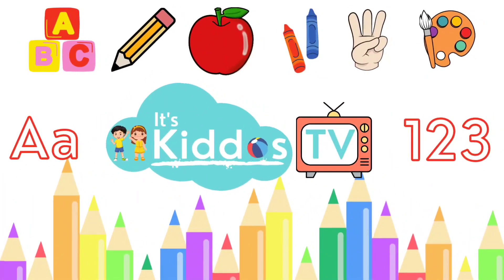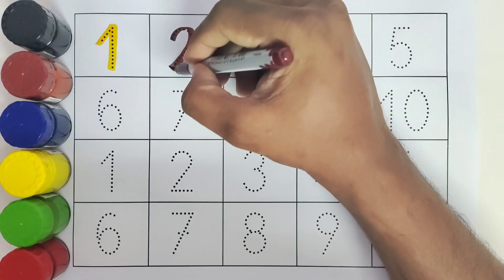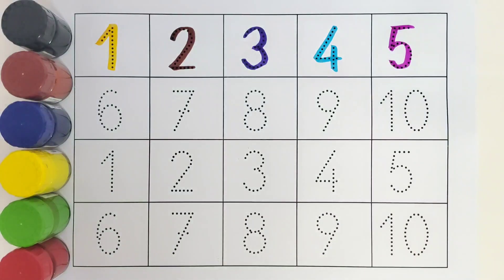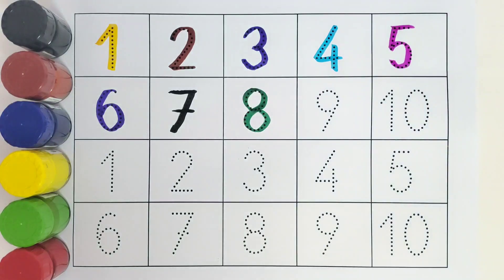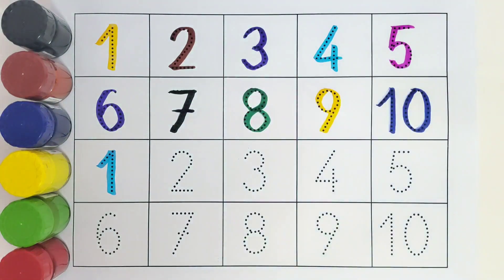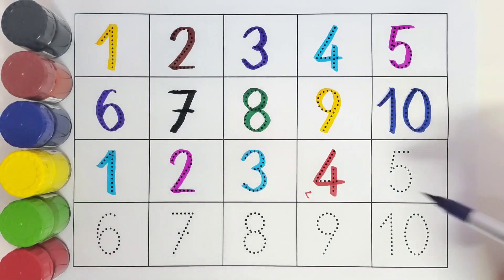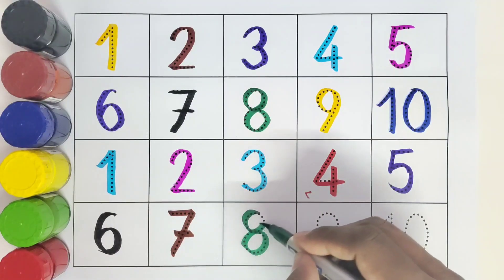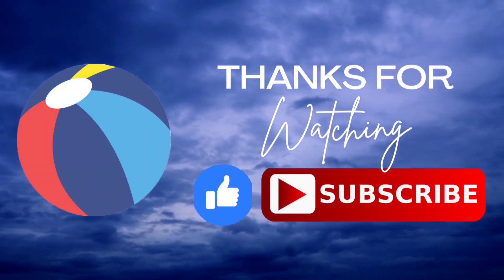🌈 1 to 10 in Dazzling Colors! Learn, Laugh, and Count with KiddosTV! 🎨🔢 #123 123go #12345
🎉 Hey Kiddos! Get ready for a rainbow of numbers and fun! 🌟 Join us as we dive into the magical world of colors and counting, from the vibrant 1 to the glittering 10! 🌈✨ Counting has never been so colorful and exciting! 🌟📚 ColorfulCounting KiddosLearning 🔠🎨